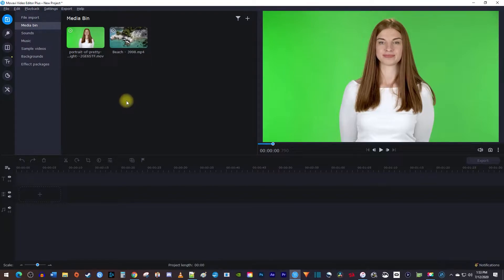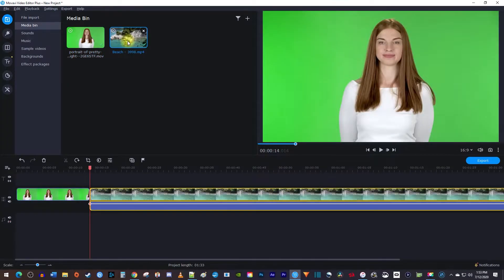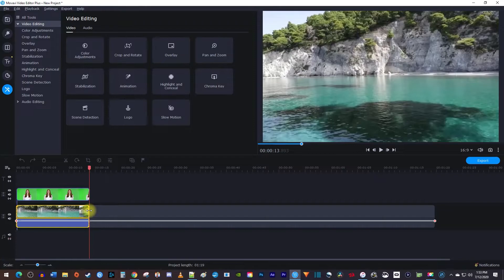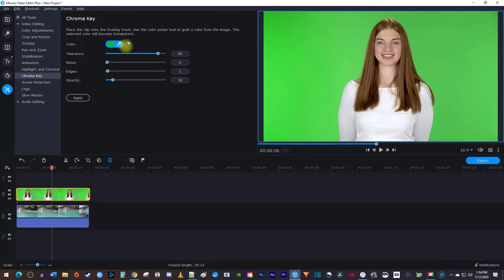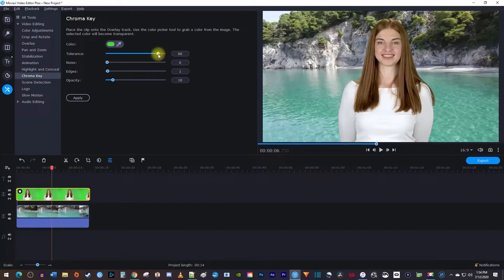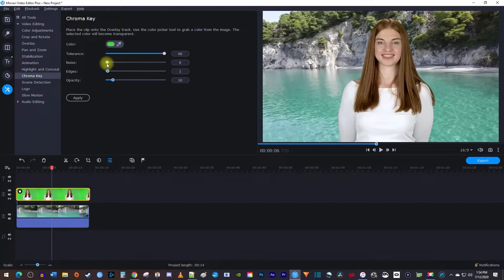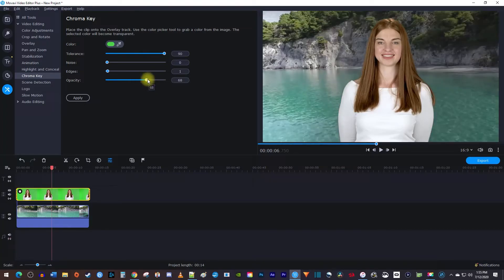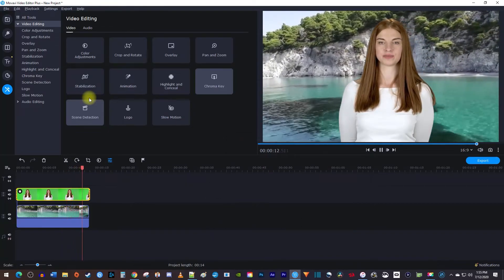Green Screen Tutorial | Movavi Video Editor Plus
A tutorial on how to remove green screen from a video in Movavi Video Editor Plus. Overlaying green screen in Movavi.  Chroma Key.